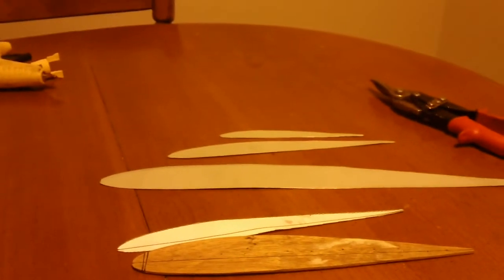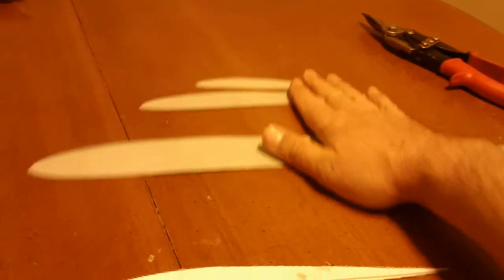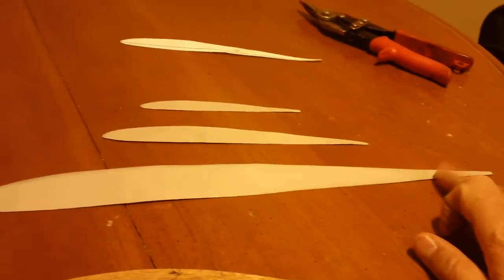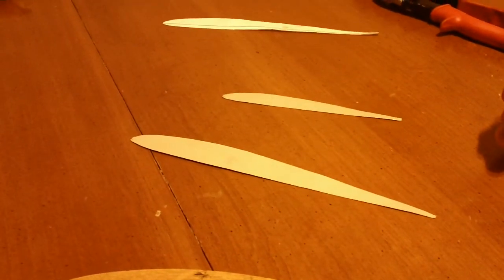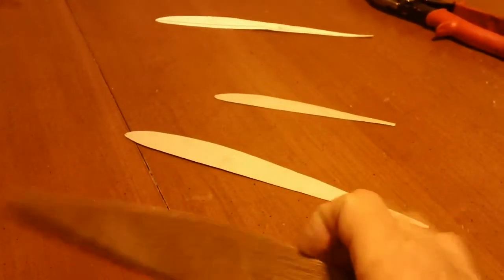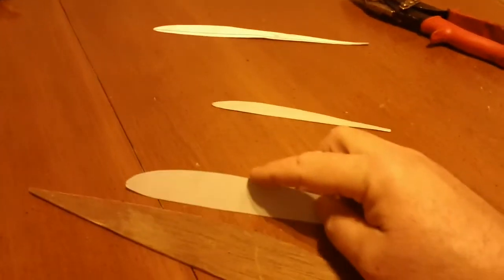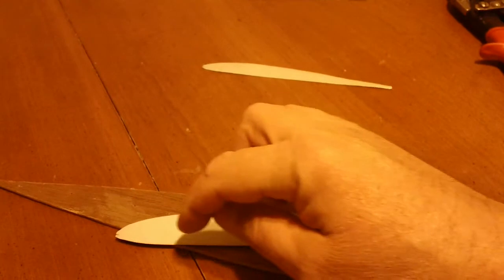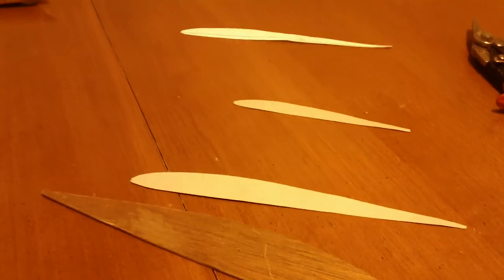Combat wing build wing templates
Cut out my air foils for my flying wing build